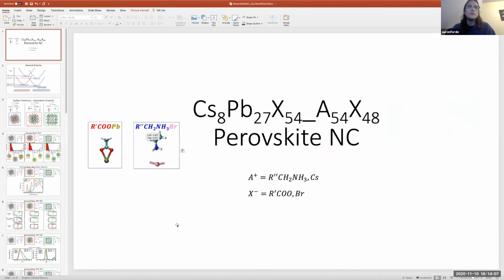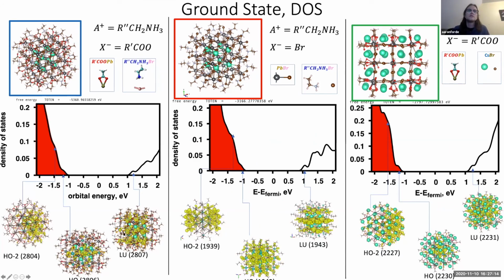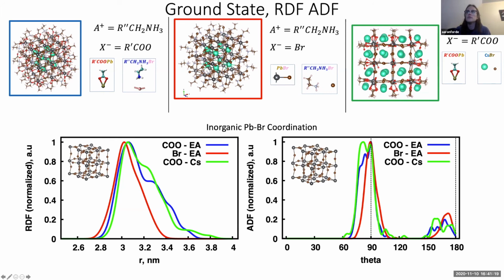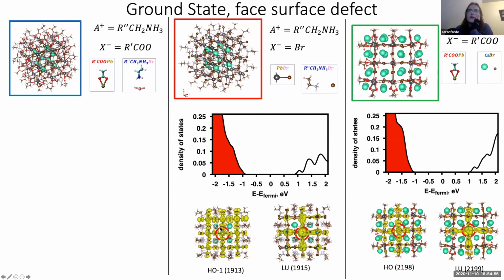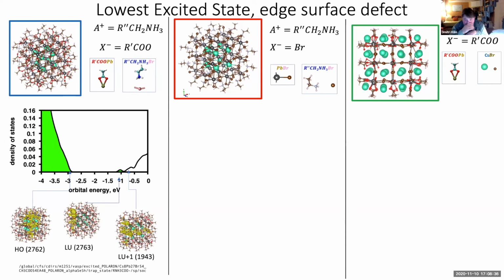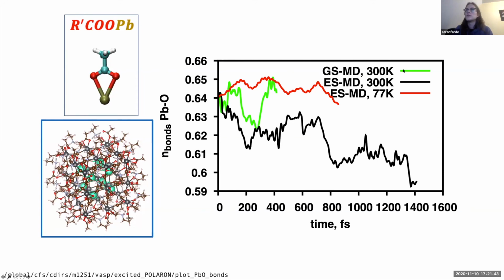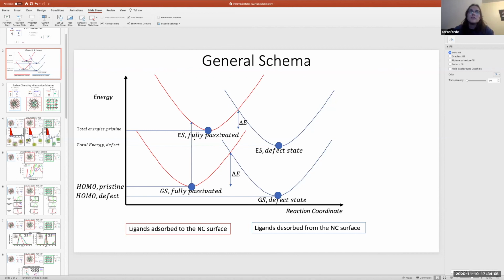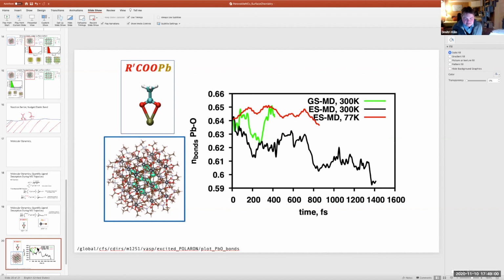GM7 2020 fall